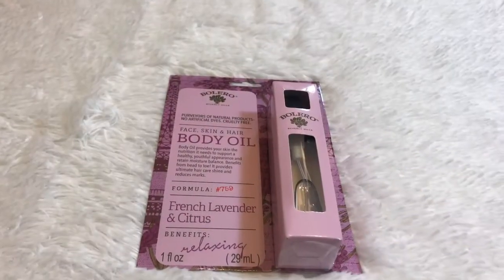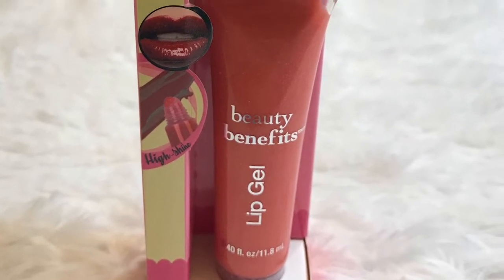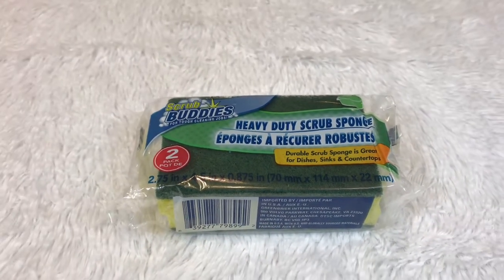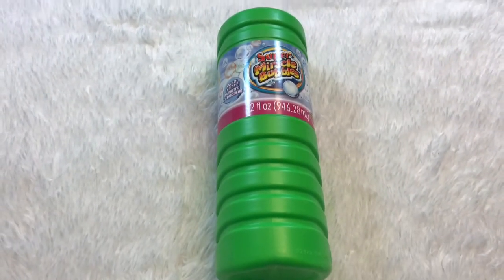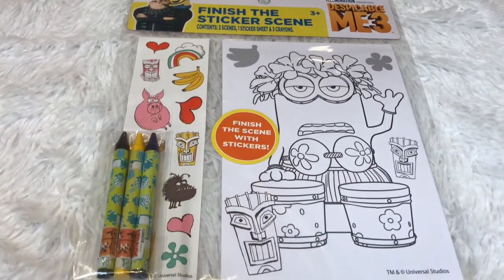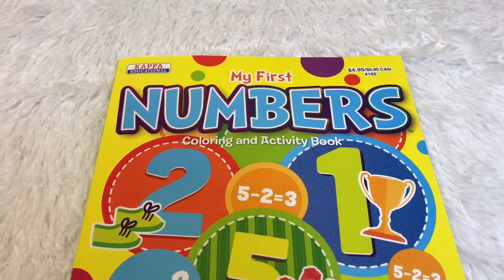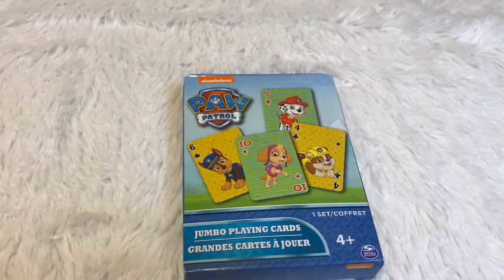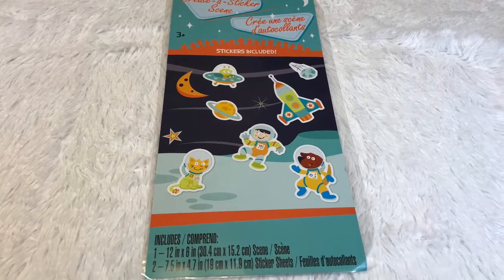Dollar Tree kids activity kits and toys haul/ How to entertain your kids this spring break at home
How to entertain your kids this spring break on a budget/ kids activity kits and toys from Dollar tree/ I got some known brand make up and bath products